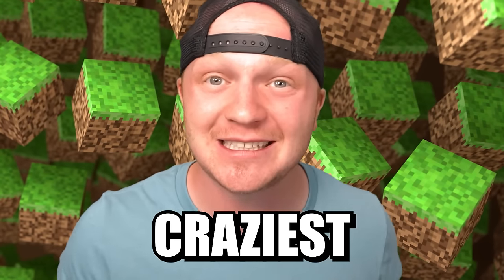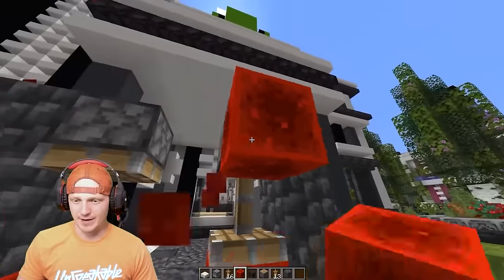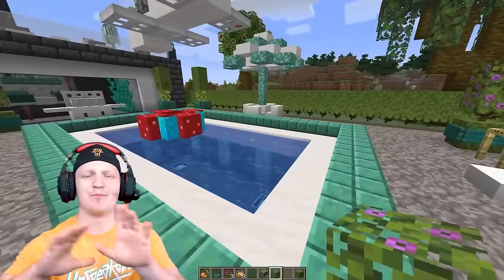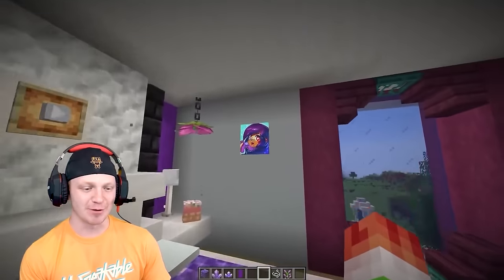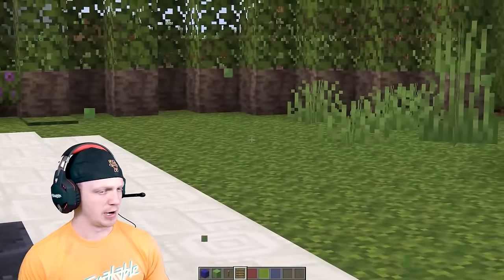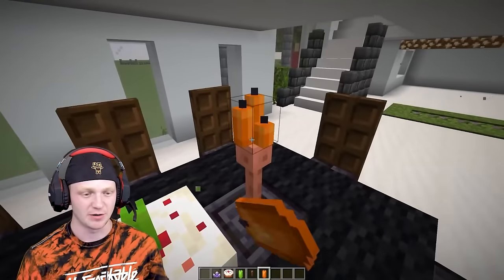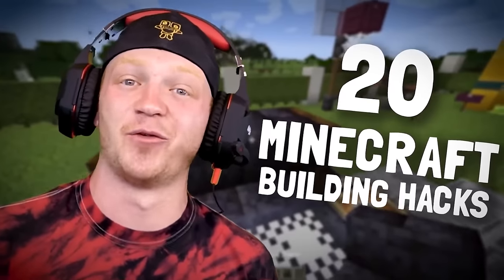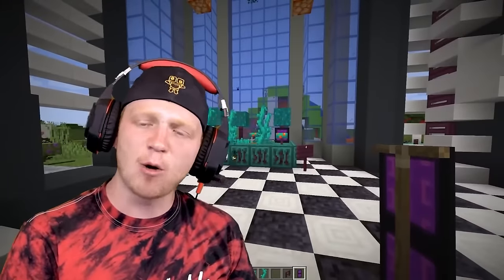65 Easy Build Hacks That Made Me PRO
65 Easy Build Hacks That Made Me PRO